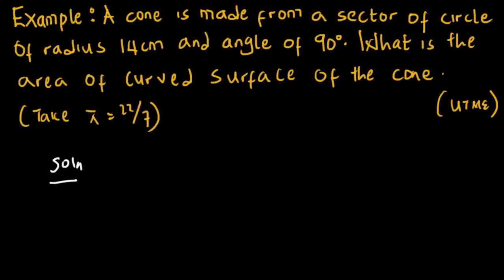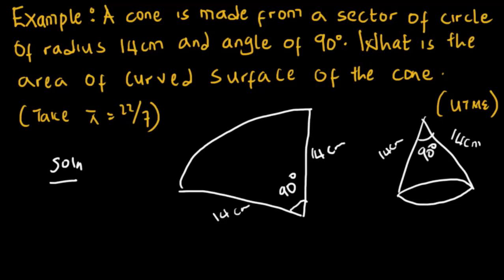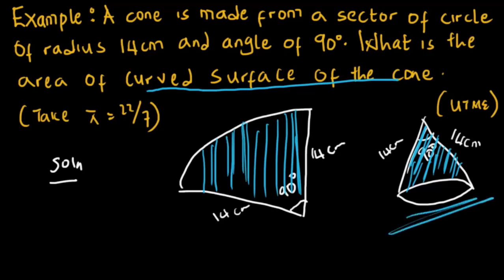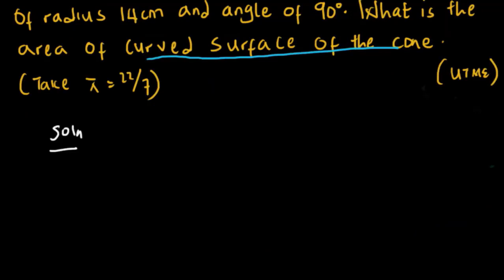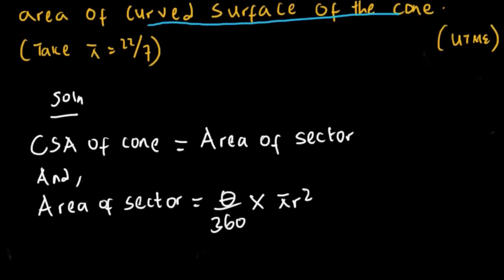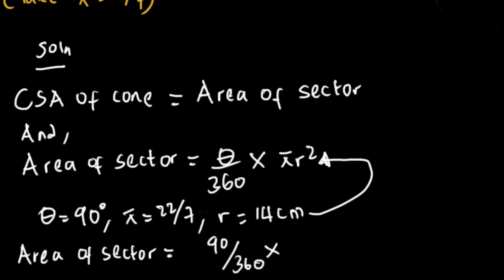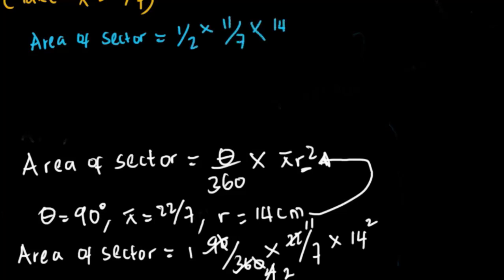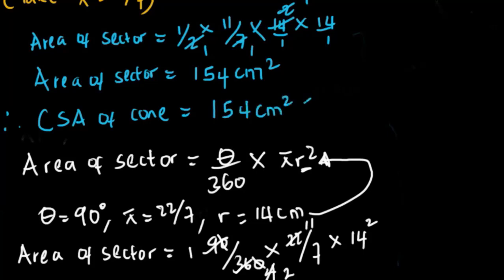SECTOR IN RELATION TO CONE 2